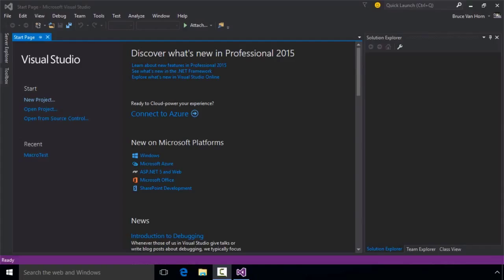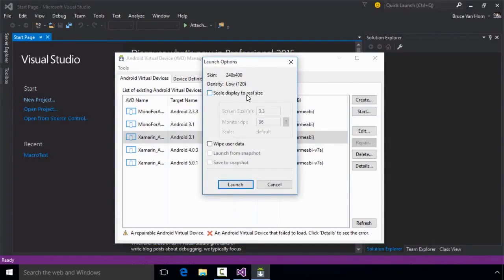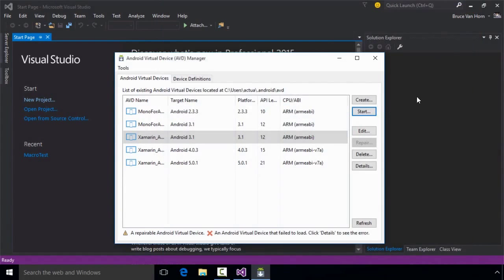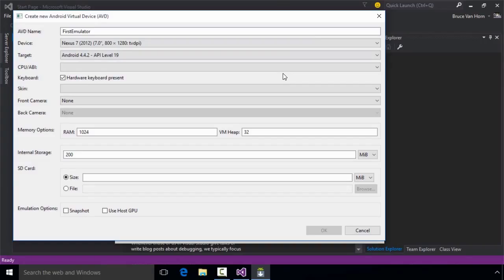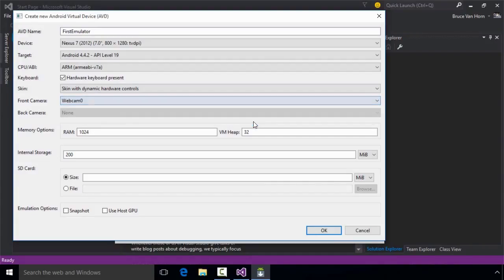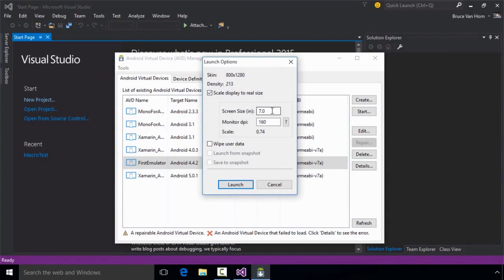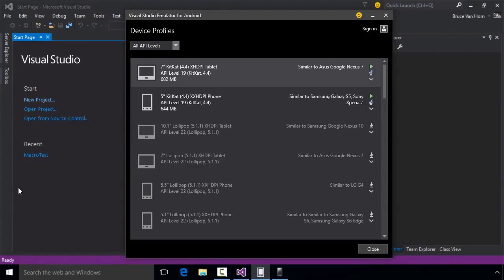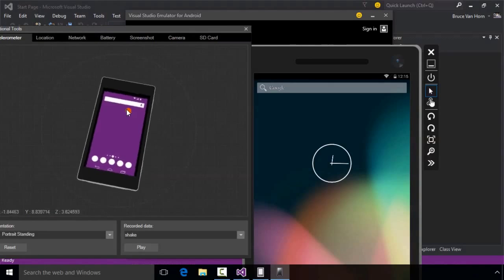Android for .NET Developers: Configuring the Android Emulator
This video is a sample from Skillsoft's video course catalog. After watching it, you will be able to configure the Android emulator in Visual Studio.

Since he got his first TRS-80 back in 1979, Bruce VanHorn has been writing code. He has worked for numerous enterprises writing business software, developing e-learning content and presentation systems, and military flight and maintenance simulation systems. In 2013, his team of developers won the United States Navy's IS&T award for their work re-vamping the ammunition inventory management systems used by the United States Marine Corps. Mr. VanHorn has served as an adjunct professor at Richland College in Dallas, Texas, for 25 years teaching C#, Java, web development, animation, artificial intelligence, and video game programming.